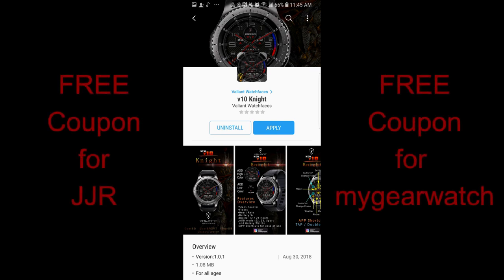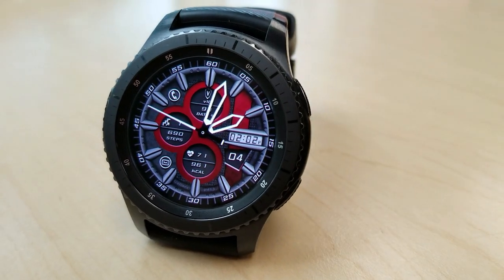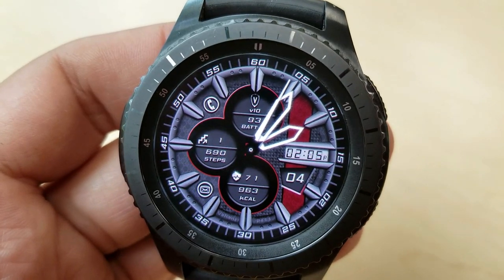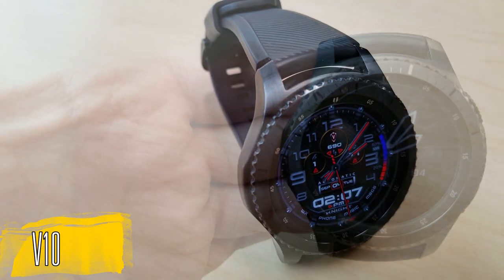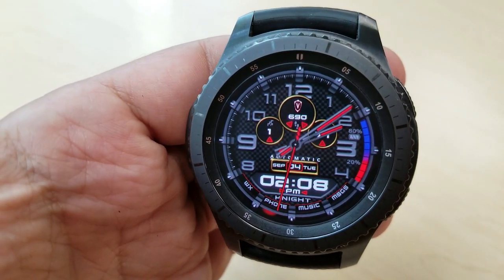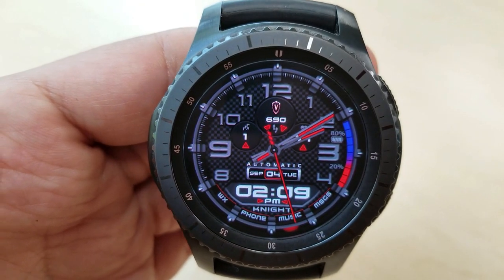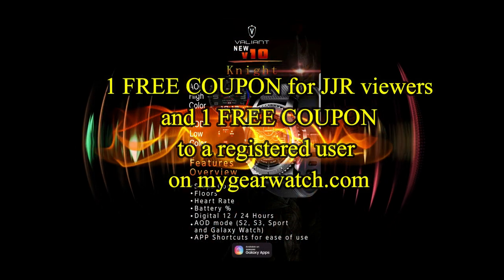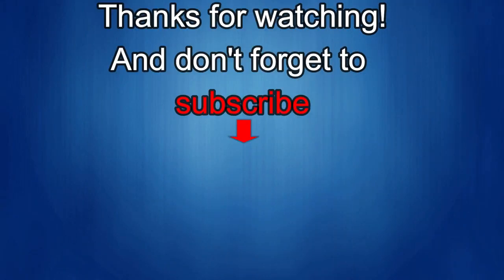Samsung Galaxy Watch/Gear Watch Faces by Valiant - FREE Coupon Giveaway! - Jibber Jab Reviews!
Now you have TWO chances to win!  One coupon will be given away to a viewer of the channel and one coupon will go to a registered user on the mygearwatch.com website.  Good luck to all!

Valiant Watchfaces